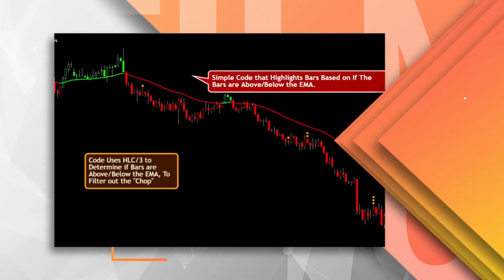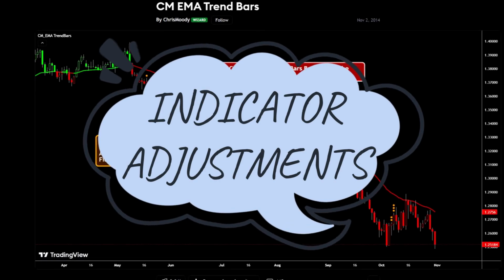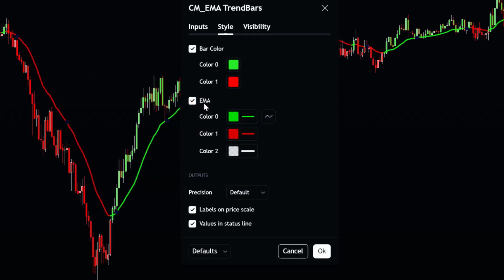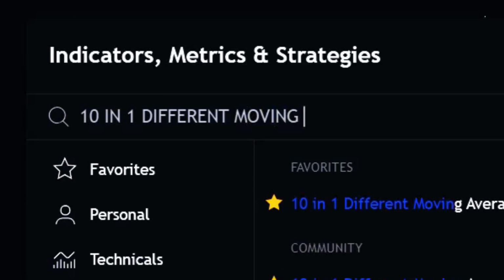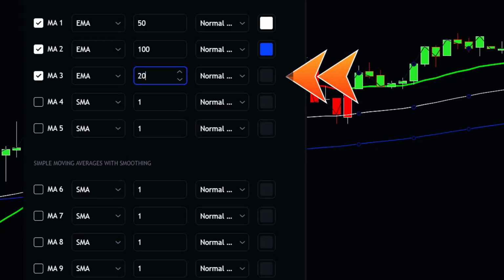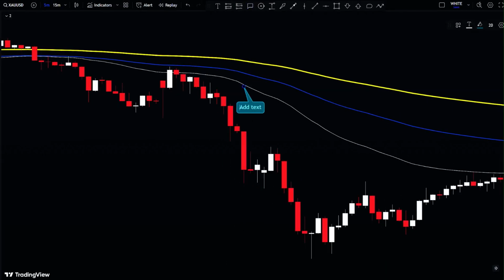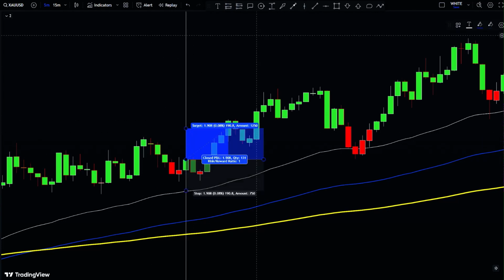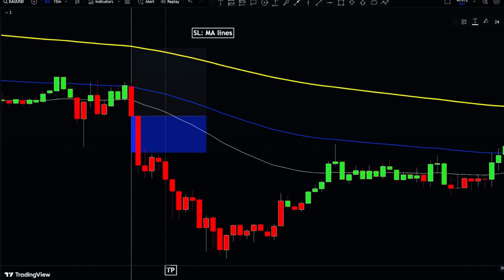If I Wanted to Get PROFITABLE in 90 Days, I’d Do This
v If I Wanted to Get PROFITABLE in 90 Days, I’d Do This 💥🔥
Are you tired of losing money trading? Want to maximize your profits and become a scalping trading master in just 90 days? Look no further!

In this TradeGenius video, we're diving deep into a profitable scalping trading strategy that's guaranteed to make money online. Discover the best buy and sell indicator for TradingView that can help you make a living from trading.

Get ready to learn the secrets of scalping trading and how to make money trading like a pro. Our profitable buy and sell indicator will give you the edge you need to maximize your profits and achieve your financial goals.

But that's not all. We'll also show you how to:

Identify the most profitable trading pairs using advanced technical analysis techniques, including candlestick patterns, chart formations, and indicators like RSI, MACD, and Bollinger Bands.
Set up your trading environment for optimal results, including choosing the right broker, platform, and time frame. Consider factors like commission fees, order execution speed, and available tools and resources.
Manage your risk effectively to protect your capital and prevent significant losses. Implement risk management strategies such as stop-loss orders, position sizing, and diversification.
Avoid common trapping that can lead to losses, such as overtrading, emotional trading, and ignoring stop-loss orders. Develop a disciplined approach to trading and focus on objective analysis.
Develop a consistent trading plan that you can follow through on, even during challenging market conditions. Your plan should include your entry and exit criteria, risk management rules, and a clear understanding of your trading goals.
Whether you're a beginner or an experienced trader, this video has something valuable to offer.

Don't miss out on this opportunity to become a successful trader!